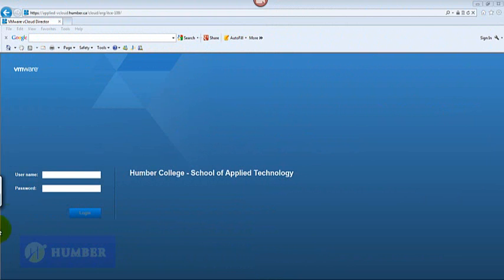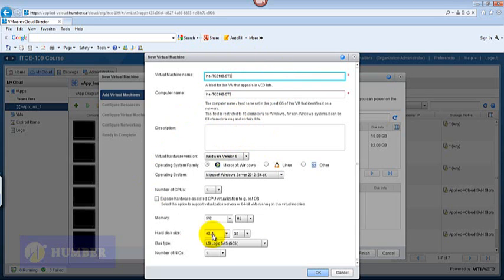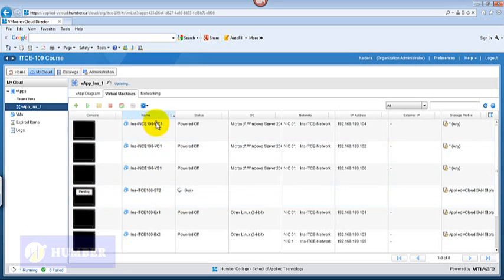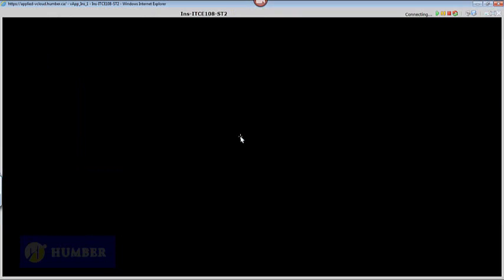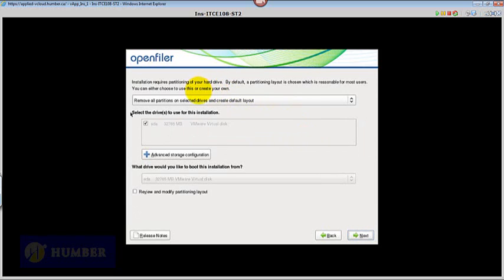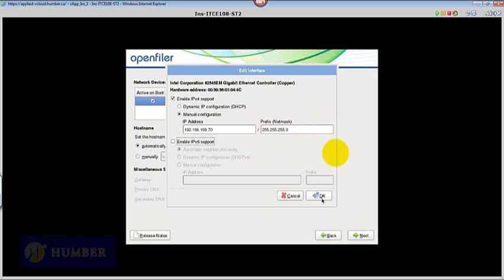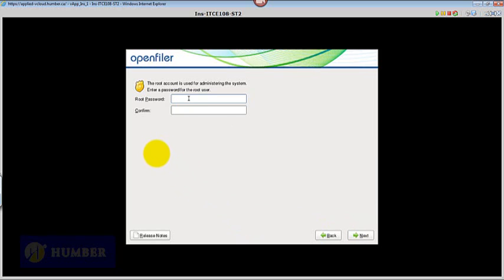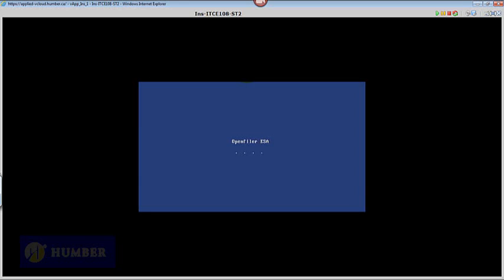Video 13 Installing Openfiler Understanding Storage Part 1